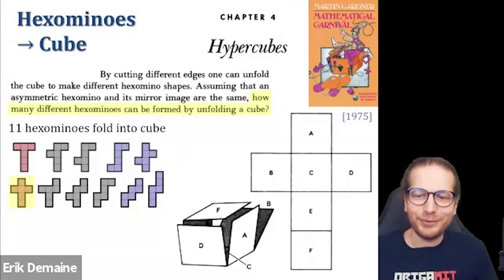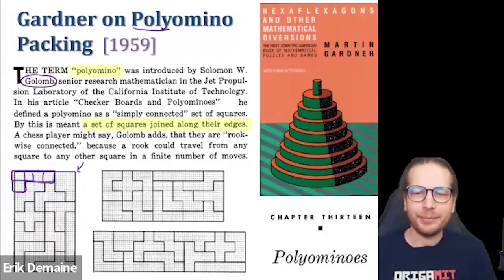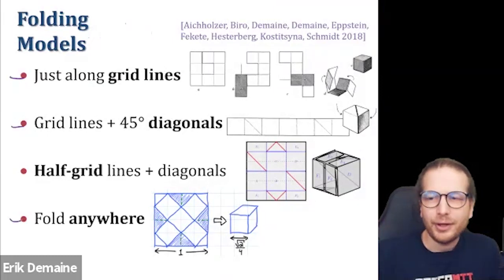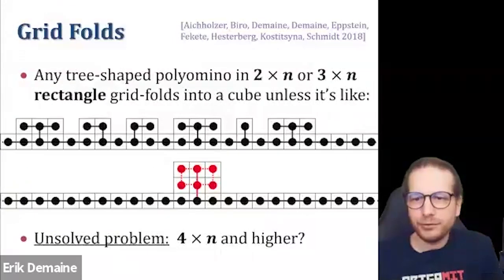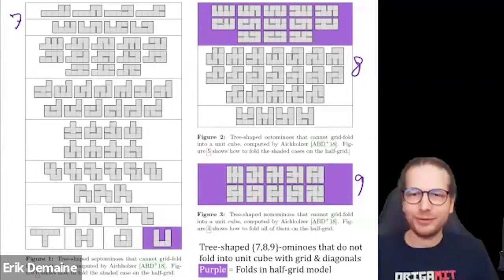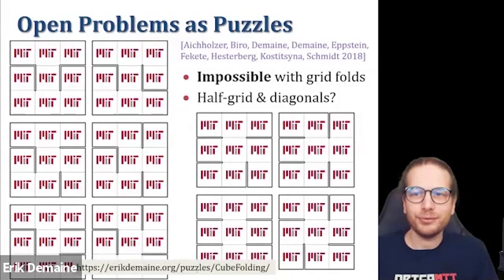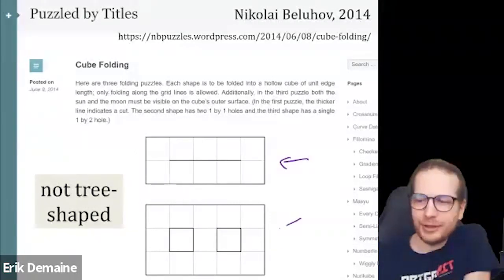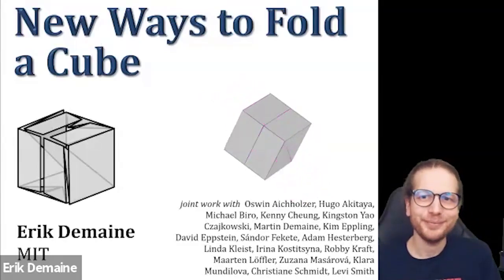Erik Demaine - New Ways to Fold a Cube from Paper - CoM Oct 2021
What shapes of paper can fold into a unit cube? This seemingly simple question has many interesting answers and open problems, depending on what type of folding is allowed. In particular, we’ll see a new way to fold a 3 × 3 square into a unit cube using horizontal, vertical, and diagonal creases on the 6 × 6 half-grid.

This is joint work with Kingston Yao Czajkowski, Martin Demaine, Kim Eppling, Robby Kraft, Klara Mundilova, and Levi Smith.

Erik Demaine is a Professor in Computer Science at the Massachusetts Institute of Technology. Demaine’s research interests range throughout algorithms, from data structures for improving web searches to the geometry of understanding how proteins fold to the computational difficulty of playing games. He received a MacArthur Fellowship as a “computational geometer tackling and solving difficult problems related to folding and bending—moving readily between the theoretical and the playful, with a keen eye to revealing the former in the latter”. He appears in the recent origami documentary Between the Folds, cowrote a book about the theory of folding (Geometric Folding Algorithms and a book about the computational complexity of games (Games, Puzzles, and Computation Together with his father Martin his interests span the connections between mathematics and art, including curved-crease sculptures in the permanent collections of the Museum of Modern Art in New York, and the Renwick Gallery in the Smithsonian